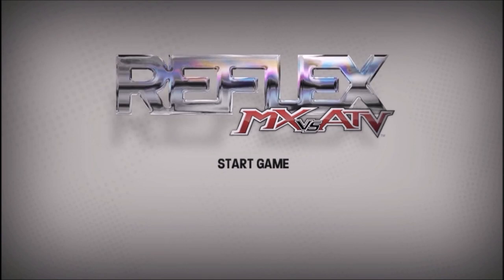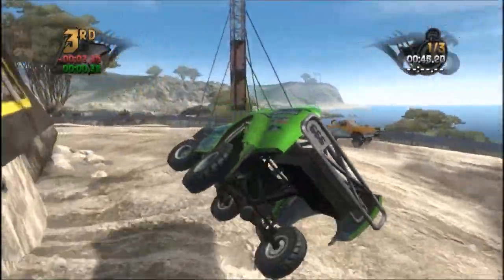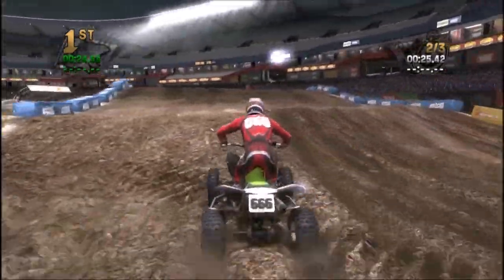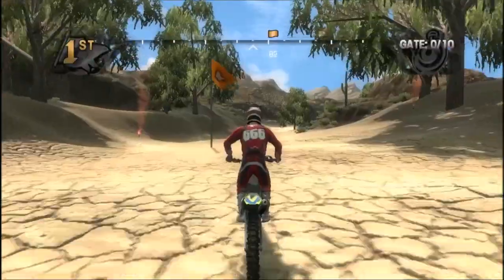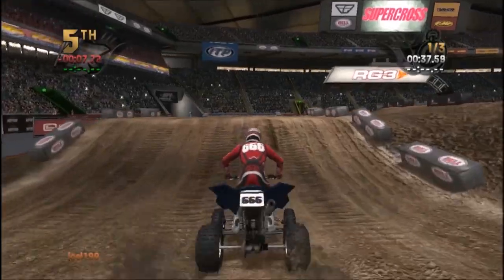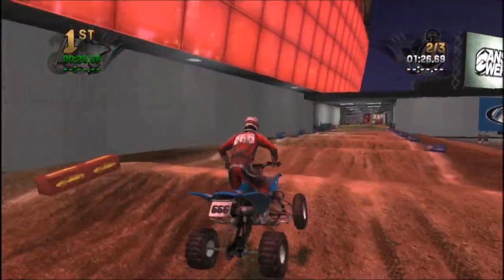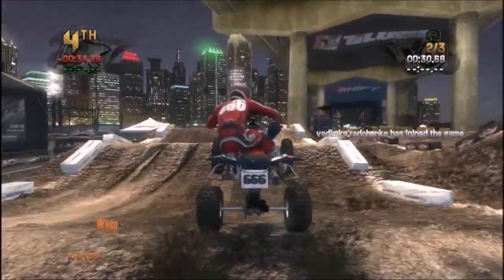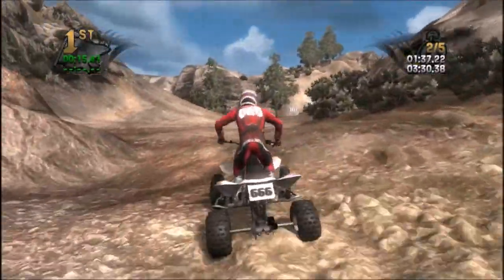Review - MX VS ATV Reflex (PS3, X360, PC)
A review of this MX VS ATV game enjoy.